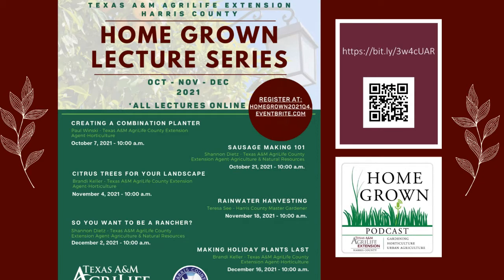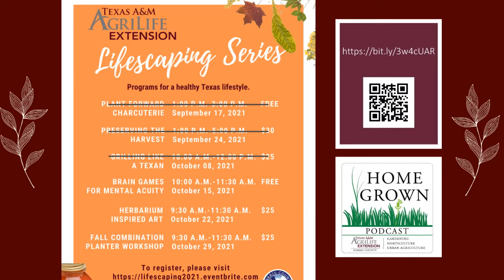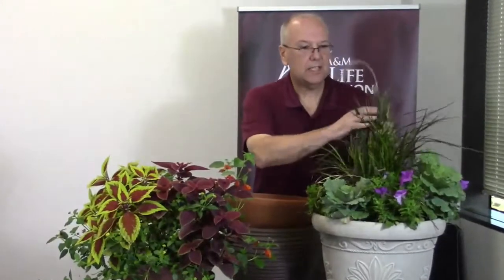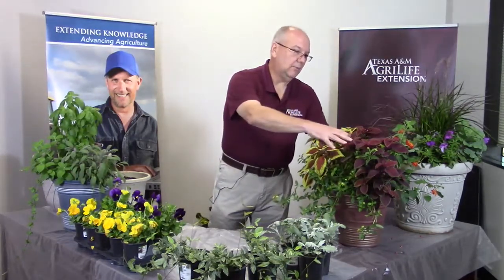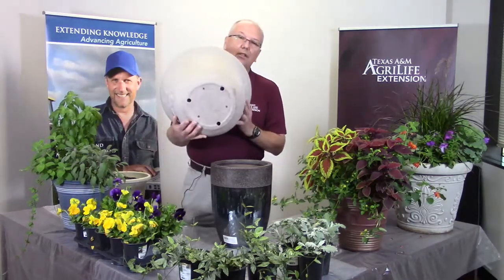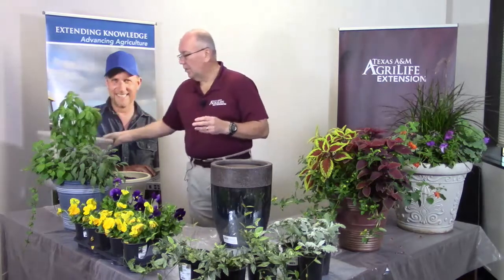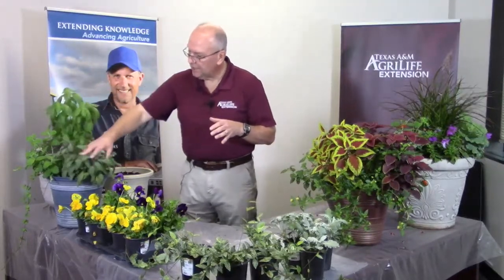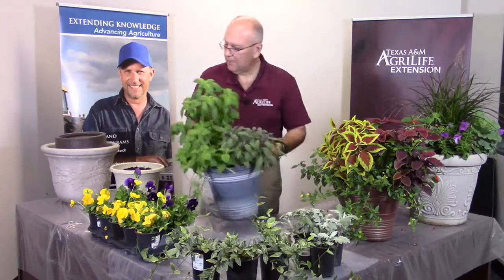Creating a Combination Planter - Paul Winski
Please take a moment and fill out the survey below. Surveys must be done by end of day October 15th. Winner will be chosen Monday, Oct 18th.